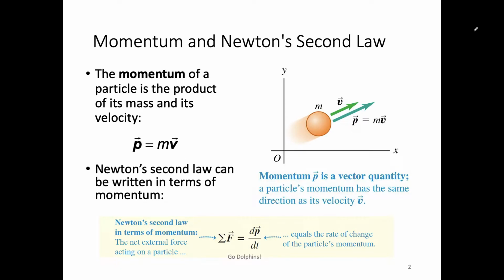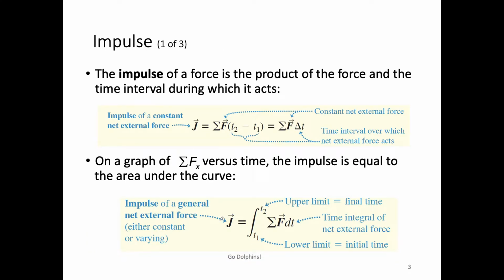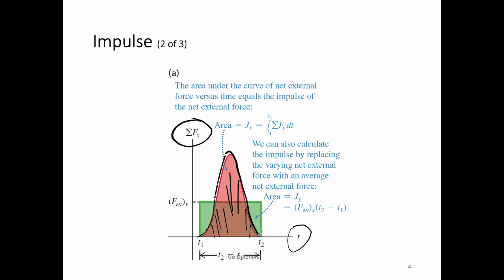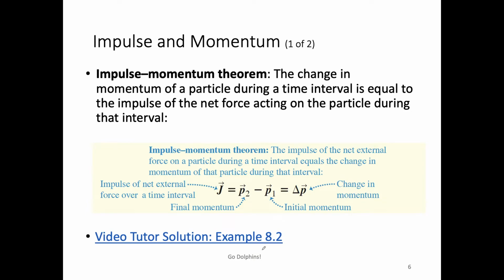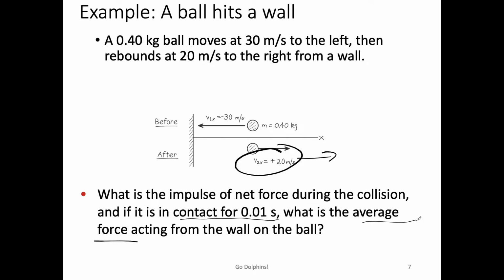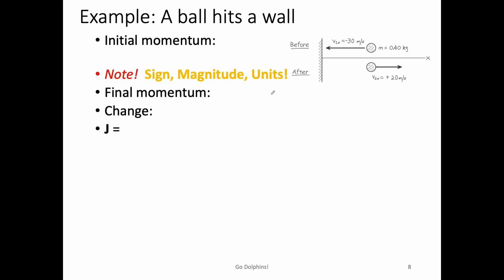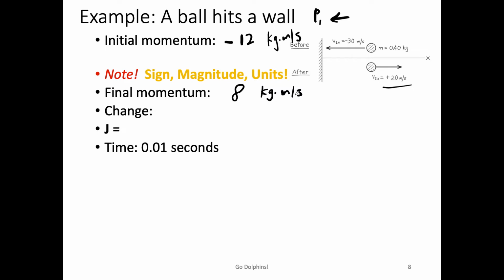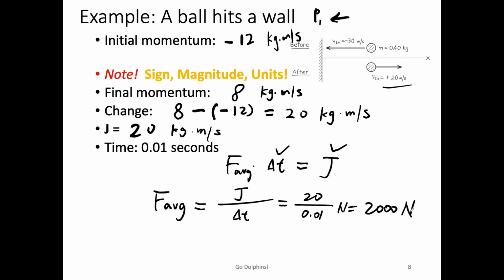Impulse and Momentum